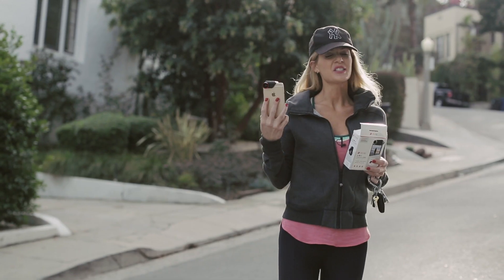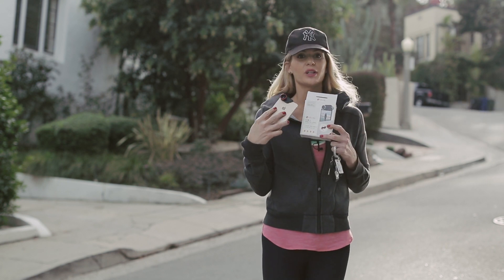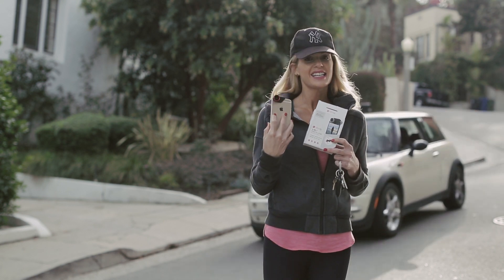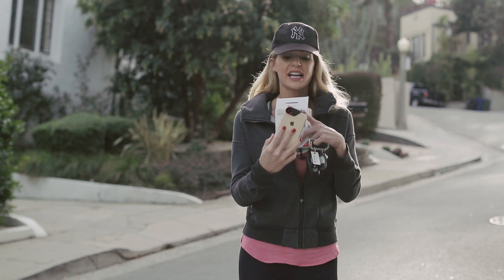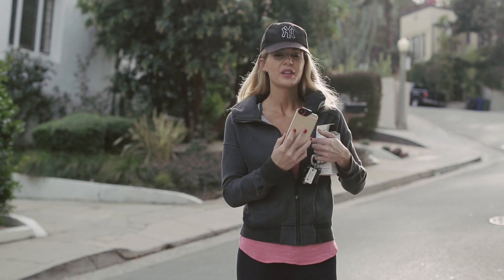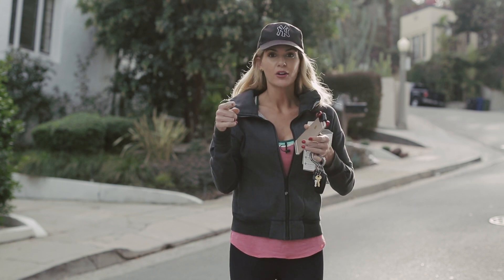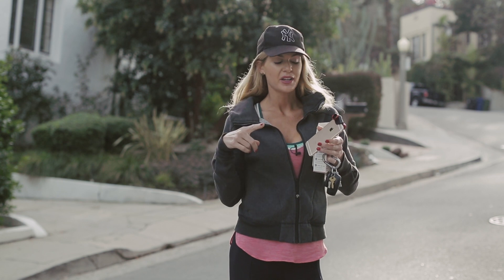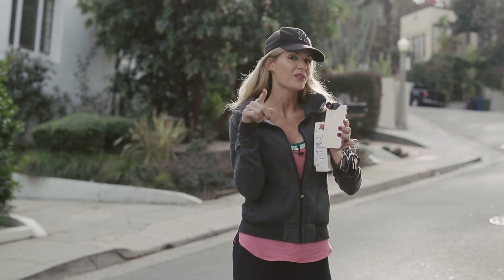Olloclip lens iPhone 6 | Photography Tips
Hey y'all!
I recently purchased the Olloclip its a 3 in 1 set of lens for the iPhone. Its a macro , fisheye, and wide angle.  In this video we take a drive around the neighborhood and I show you before and after shots with and without the lens on the iPhone. The macro was def my favorite!
Do you guys use lens on your iPhone? What your favorite?

If you need a little pick me up today here is an older video I did sharing an affirmation that inspires me, let me know if you want to see me video's like this

Stay Inspired !
Jana